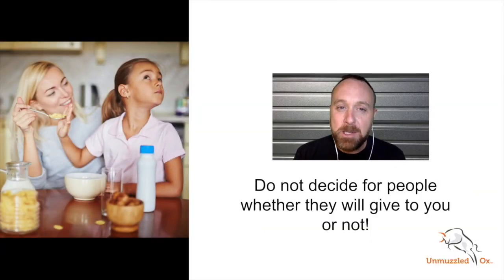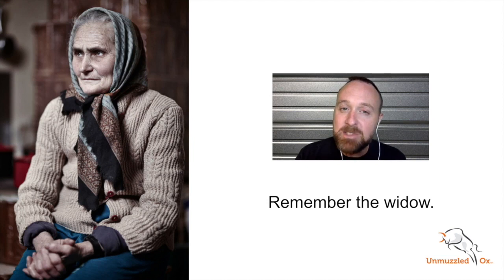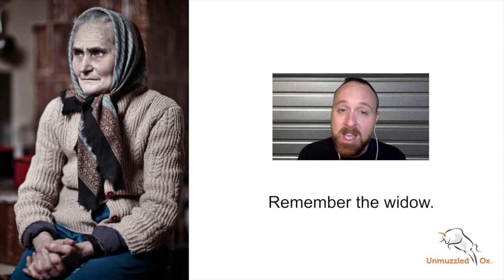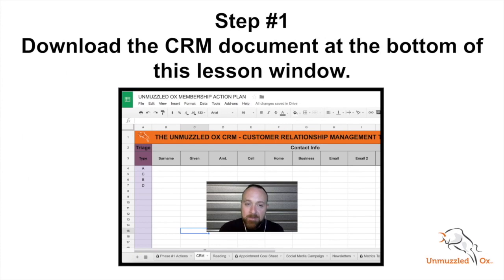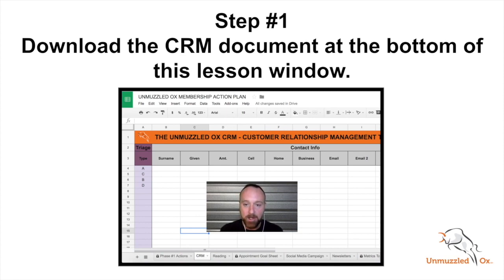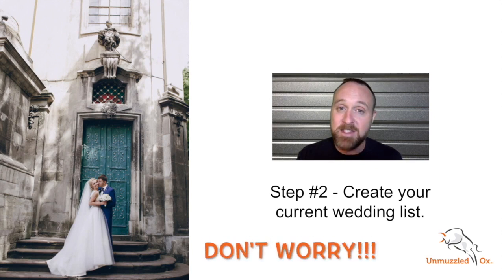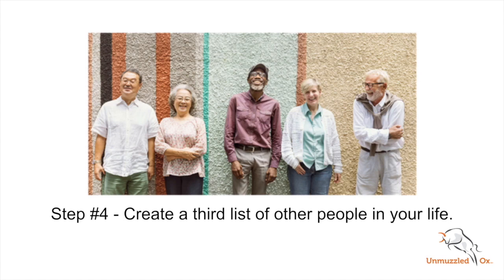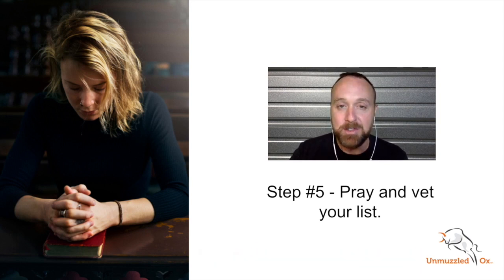Creating Your Contact List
This video is about Creating Your Contact List